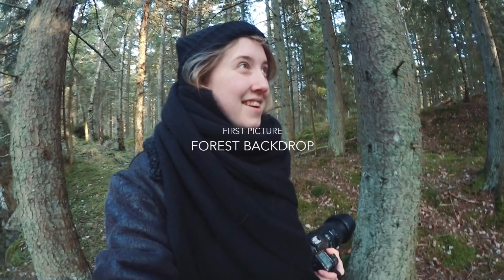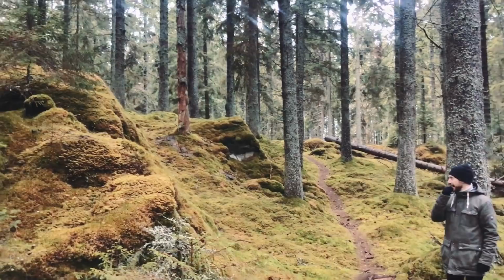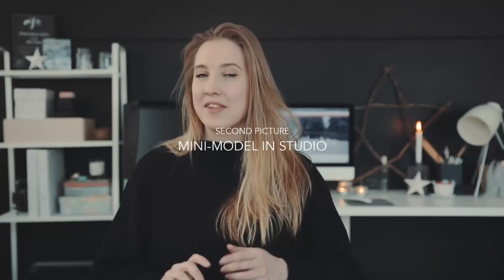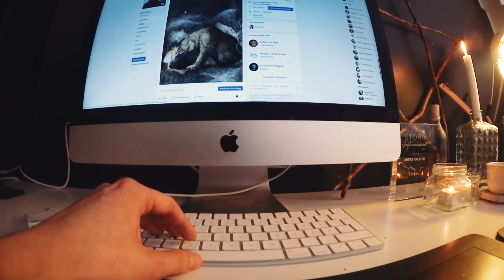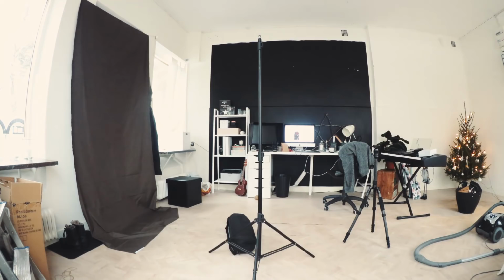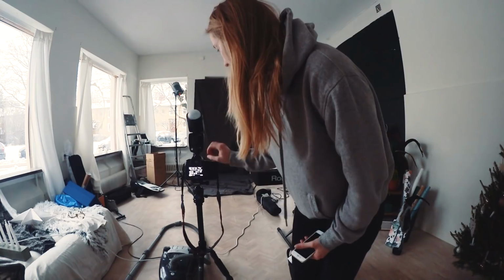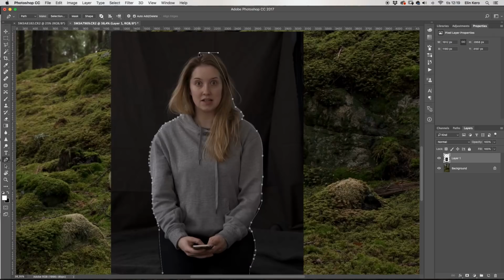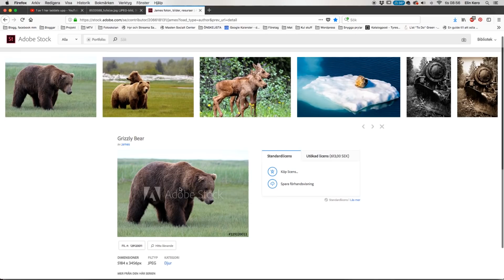How I photographed & edited my John Bauer montage | BTS & Speed Editing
This video is in collaboration with Focus Nordic. who let me try out the new Tamron 24-70/2,8 VC USD G2! A great lens and you get so much more for the prize compared to the original Canon 24-70

Intresserad av bilden som print?

- Get to know us:
- ELIN -

EQUIPMENT
Recorded with Panasonic GH5 + 16-50mm
(Vlog material with Canon Legria Mini X)